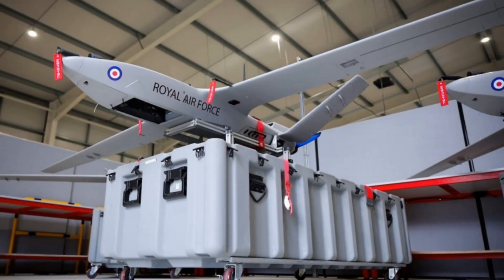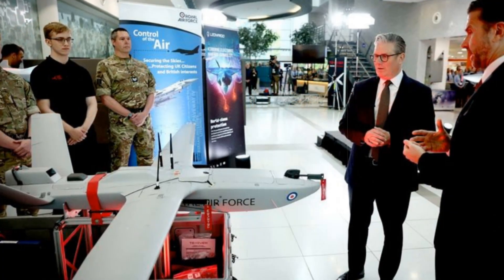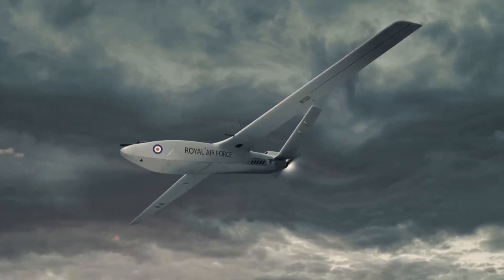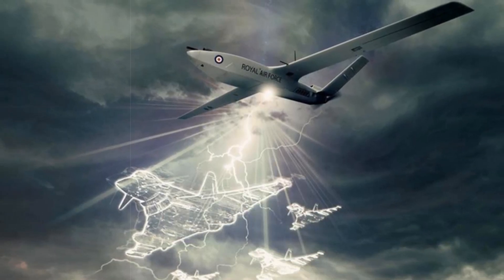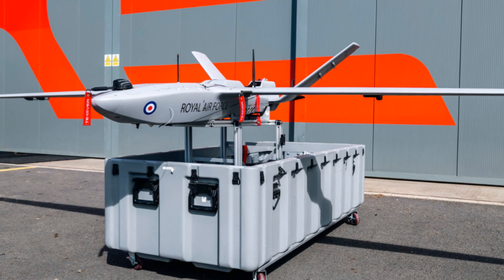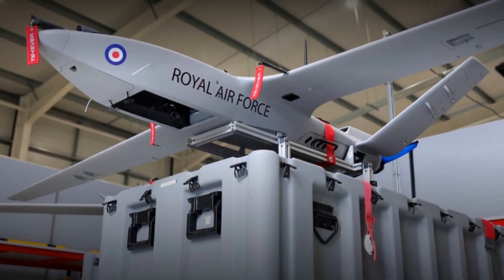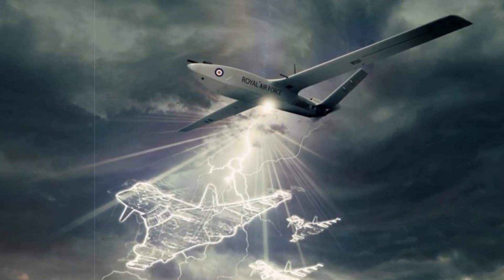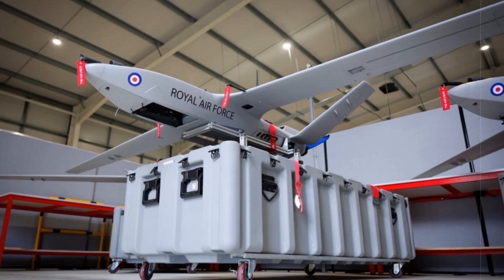UK's StormShroud Drone Revolutionizes Military Airpower with Advanced Electronic Warfare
The UK’s StormShroud drone ushers in a new era of military airpower, combining autonomous technology with manned aircraft for advanced electronic warfare. This innovative platform enhances the RAF’s capabilities, supporting economic growth and strengthening national security.